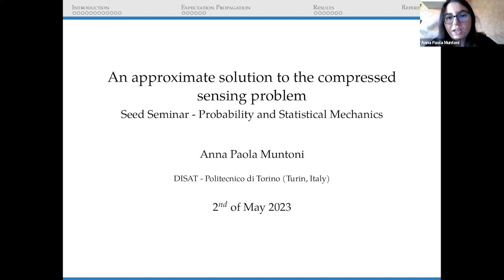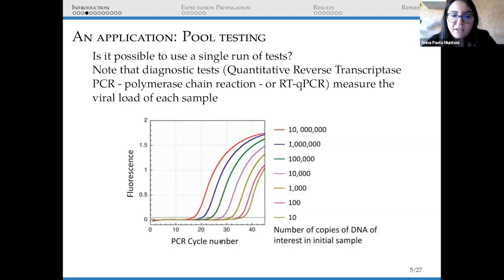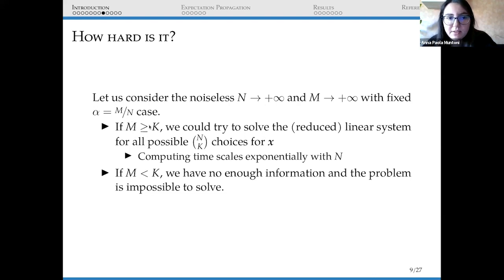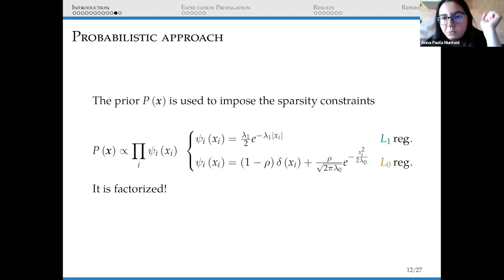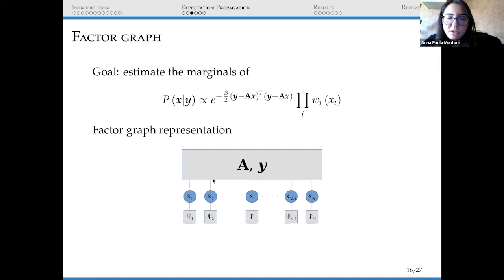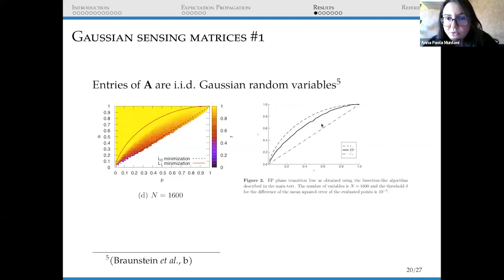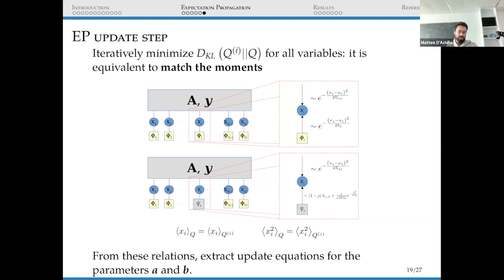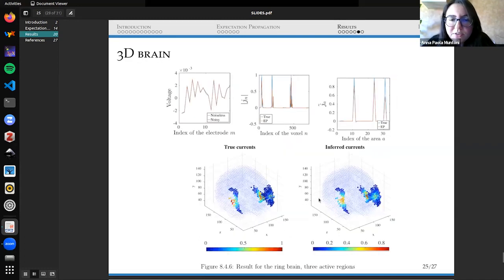A. P. Muntoni-An approximate solution for the compressed sensing prob. using statistical mech. tool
Talk of Tuesday, May 2, 2023, at 2:00 p.m. (Paris time)

After the end-of-year interruption, Seed Seminar of Mathematics and Physics carries its activity by the talk transmitted on Zoom given by

Anna Paola Muntoni (DISAT, Polytechnic University of Turin, Italy.)
entitled:
An approximate solution for the compressed sensing problem using statistical mechanics tool

Abstract:
Many interesting problems in fields ranging from telecommunications to computational biology can be formalized in terms of large underdetermined systems of linear equations with additional constraints or regularizers. One of the most studied, the compressed sensing (CS) problem, consists in finding the solution with the smallest number of non-zero components of a given system of linear equations.

In this talk, I will address the CS problem within a Bayesian inference framework where the sparsity constraint is remapped into a singular prior distribution (called Spike-and-Slab or Bernoulli–Gauss). A solution to the problem is attempted through the computation of marginal distributions via Expectation Propagation, an iterative computational scheme originally developed in statistical physics.